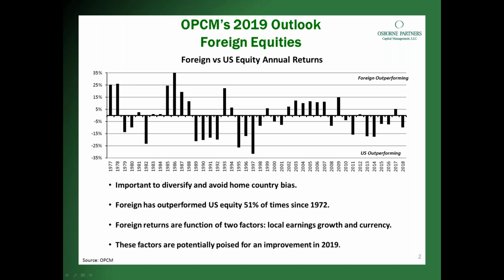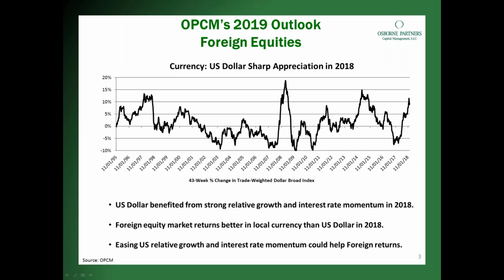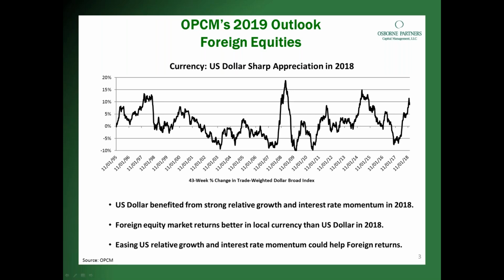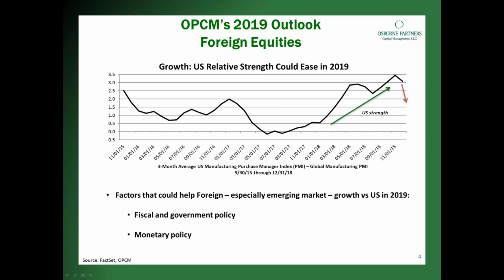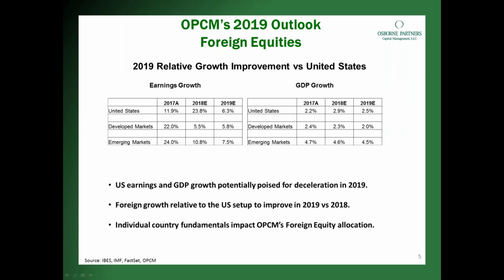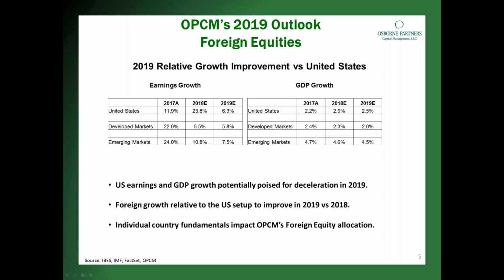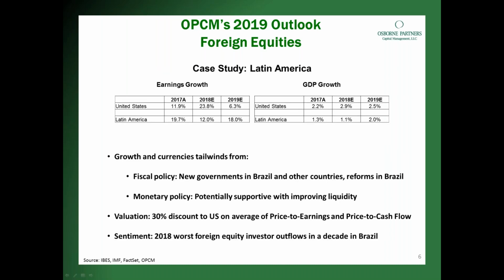Foreign Equities – A Strong Asset Class for 2019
2019 Foreign Equity Outlook

** 40% of global equity market is outside the US

** In the past 40+ years, foreign equities have outperformed domestic equities about half the time.

** Learn the role the US dollar plays

** Latin America as a case study